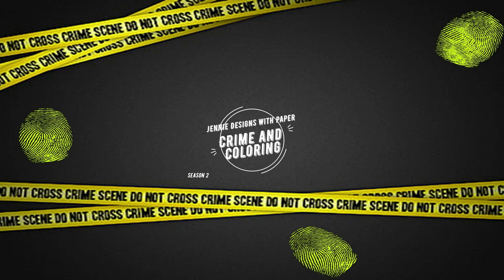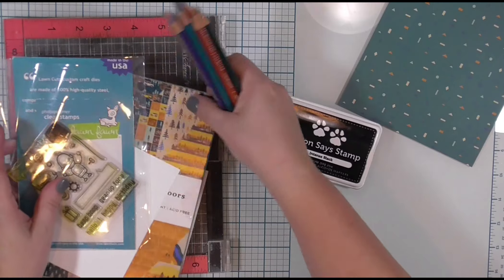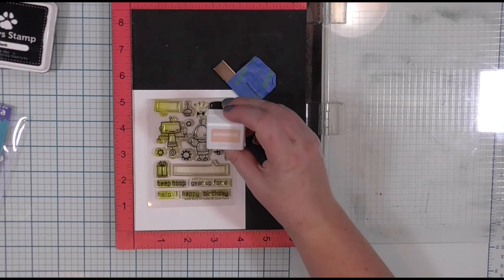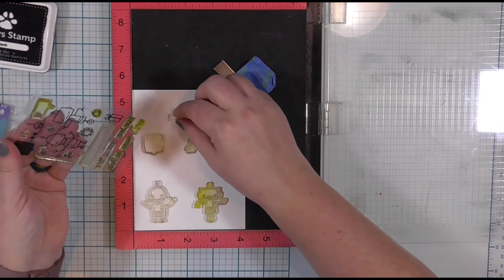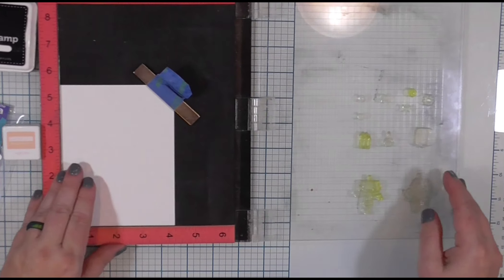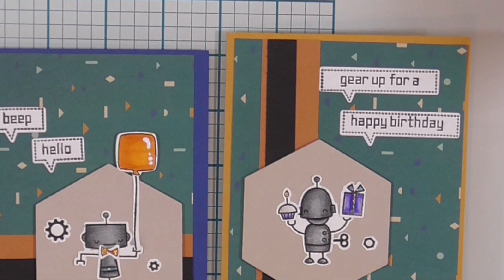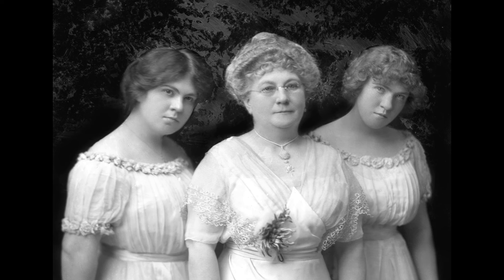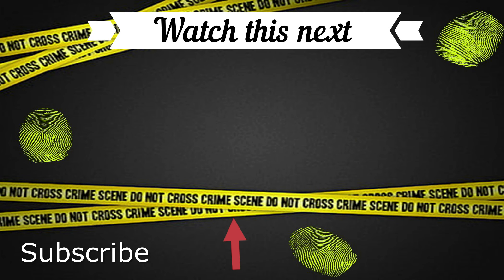Crime and Coloring Season 2 Episode 20--The Outrageous Family Feud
Hello my true crime fans, I hope you're having a great day. We're traveling back to Missouri today to tell the story of a wonky family feud. And we're coloring some cute robots with Prismacolor pencils. If you though your family was extra, I think you'll find them pretty normal next to this group. So, grab a snack, get comfy and let's talk true crime.
Sources:
Colors:
orange 1032, 118, 1002
cream 1069, 1068
grey 935, 1067, 1065,1063